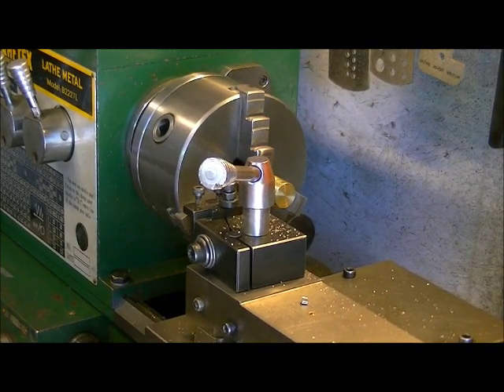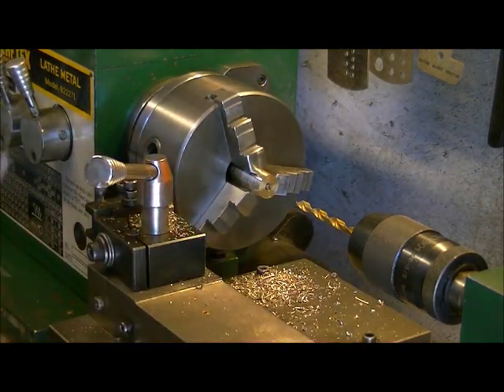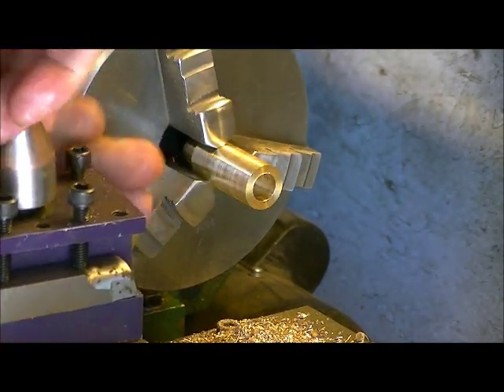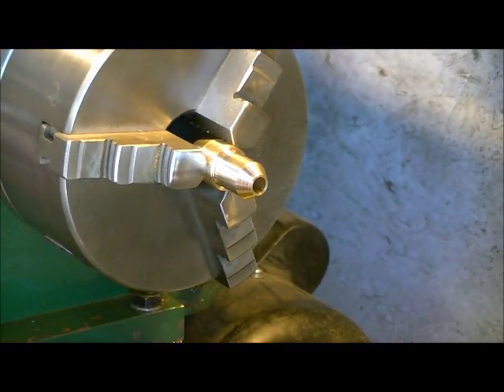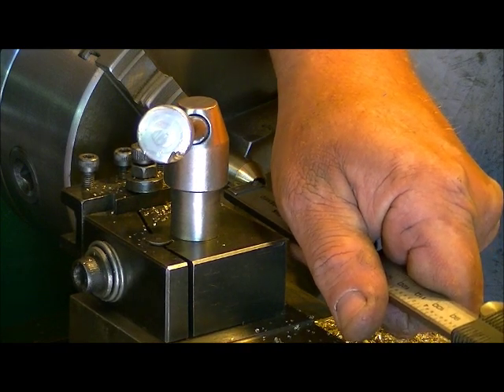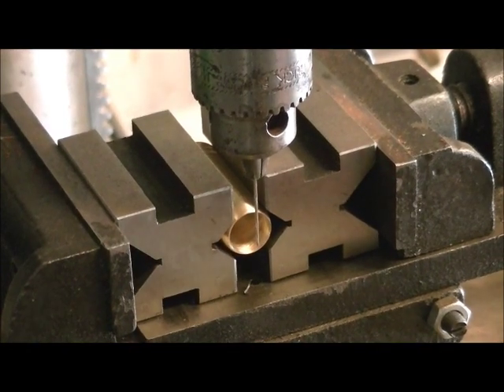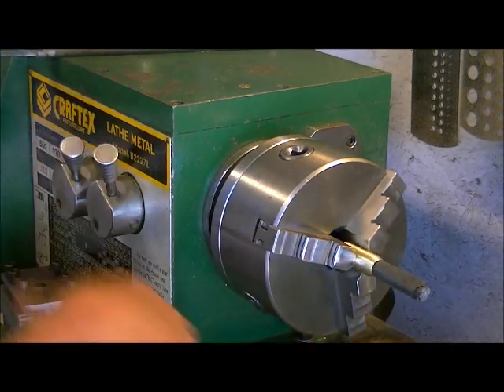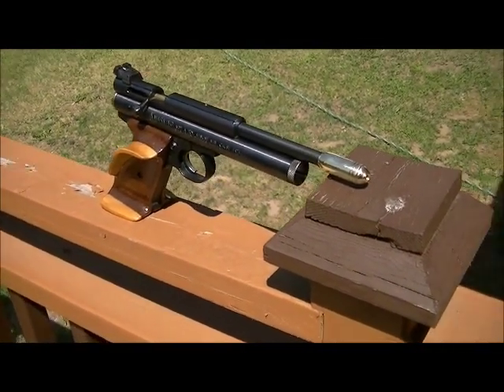How to build a crosman 2240 muzzle brake.wmv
these muzzle brakes fit the 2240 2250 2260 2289 ,crosman 1322 and 1377 with longer barrels and the crosman 760's and any other airgun with and 11mm barrel OD i also make muzzle brakes for many other airguns as well , just email and as how we can help